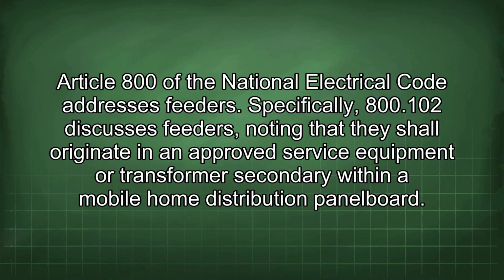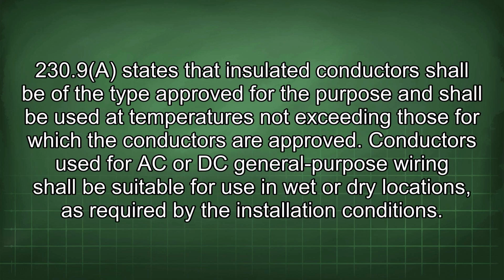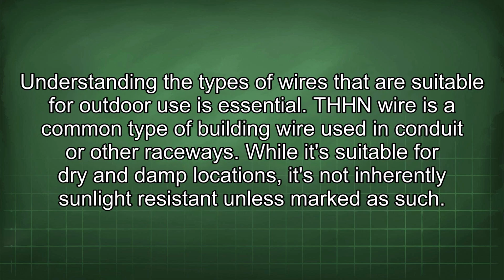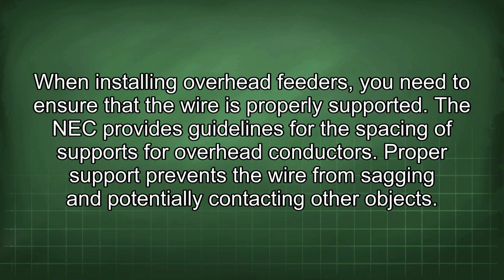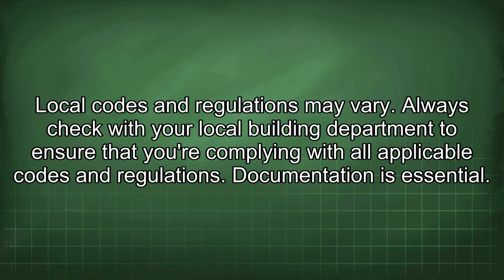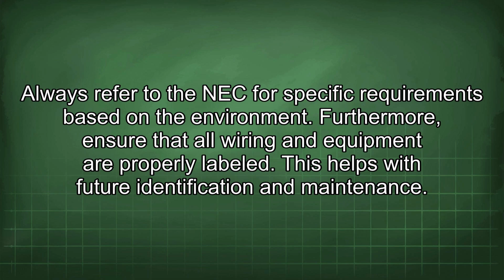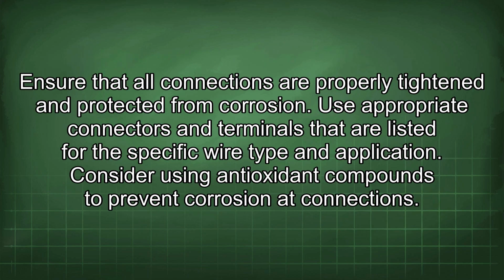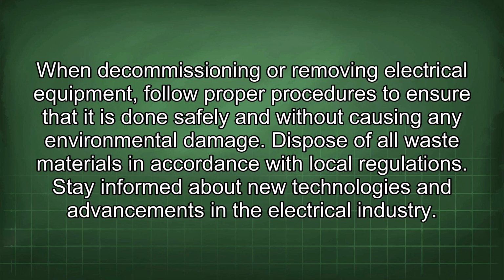Overhead Feeder Wire NEC Requirements Explained Simply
This video discusses NEC requirements for overhead feeder wire, specifically addressing sunlight resistance. We cover relevant articles and how to handle inspector requests not explicitly in the code. Learn about approved wire types for overhead feeders.